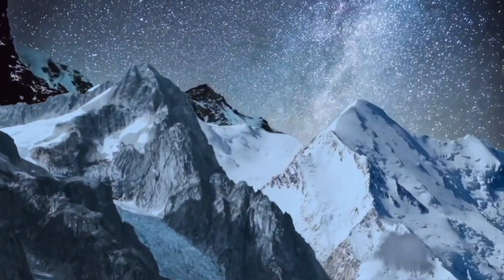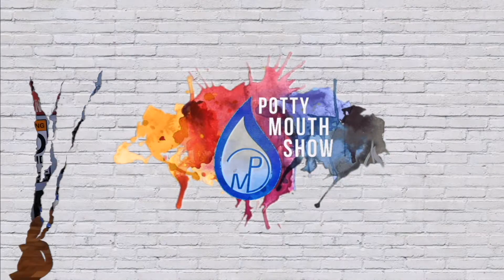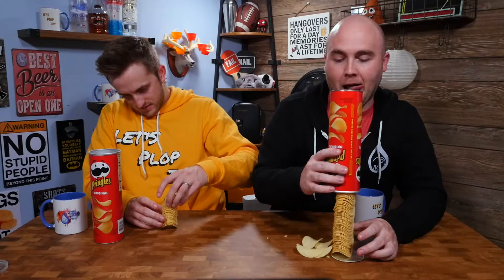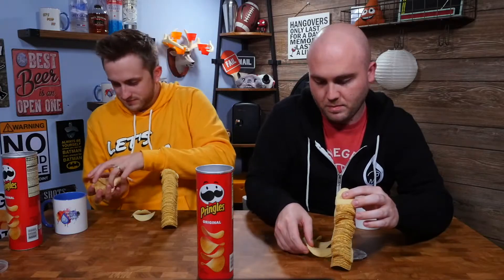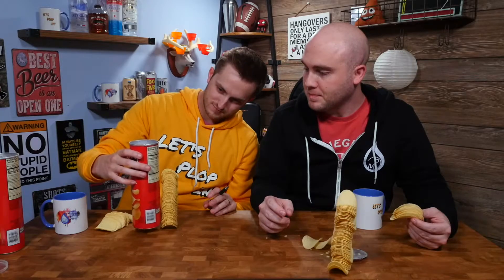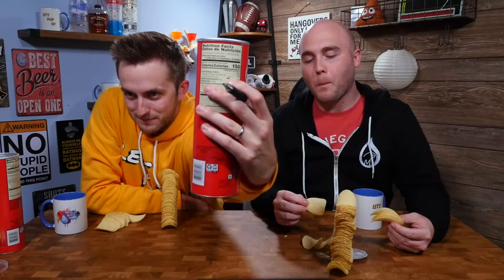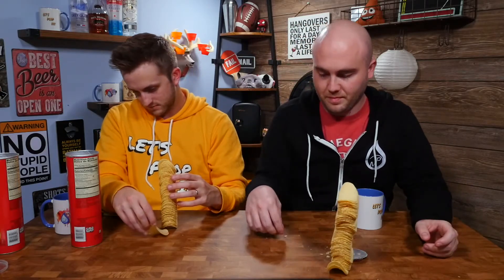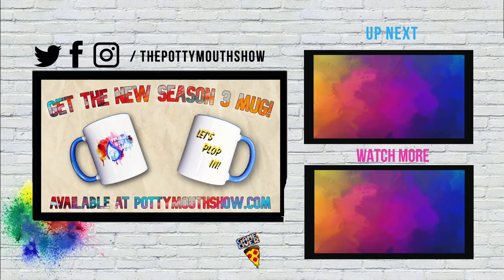Pringles Stacking Challenge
Today the guys are seeing how tall they can stack pringles | The Potty Mouth Show # 0341

Pick up your official Potty Mouth Show merch!